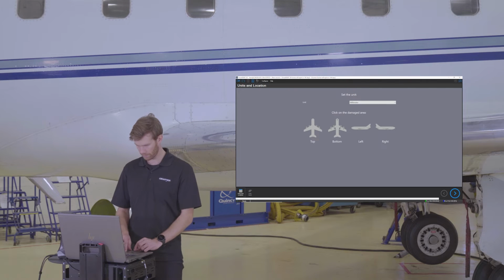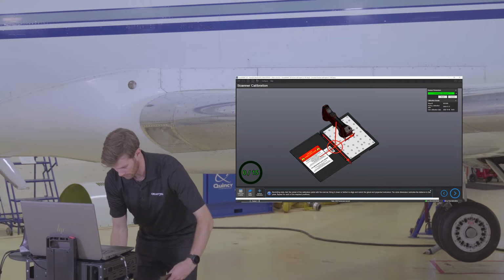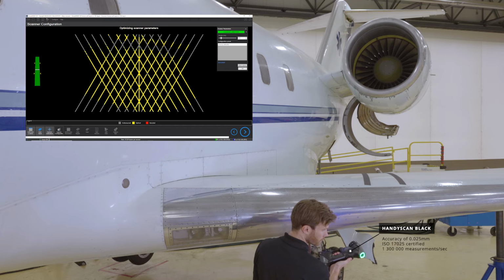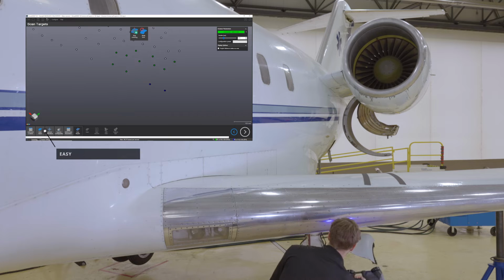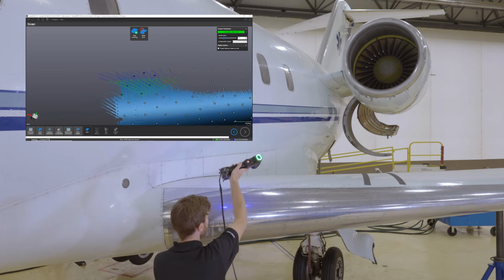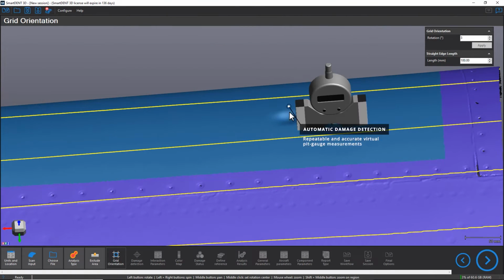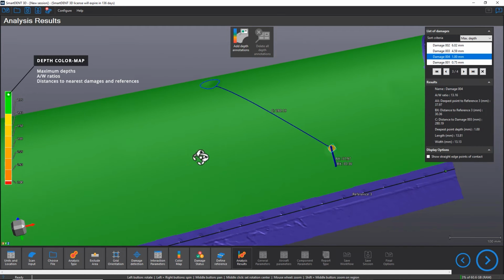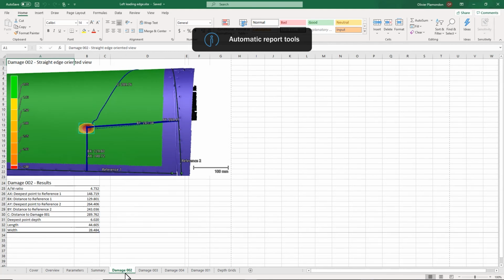Complete MRO Surface Inspection Solution with SmartDENT 3D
Creaform's HandySCAN Aeropack is an easy, fast, and accurate solution for MRO companies. It includes SmartDENT 3D, the first dedicated 3D visualization software on the market designed for 3D assessments and characterization of dent damages located on aircraft surfaces. Combined with the portable and accurate HandySCAN BLACK 3D scanner, you get the best solution for hailstorm damage inspection, flap and spoiler maintenance, and more.